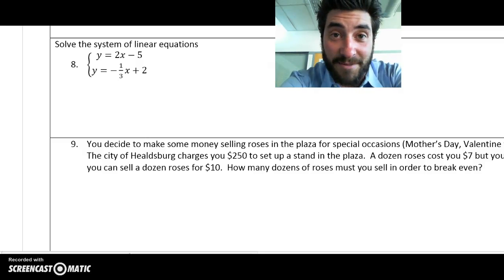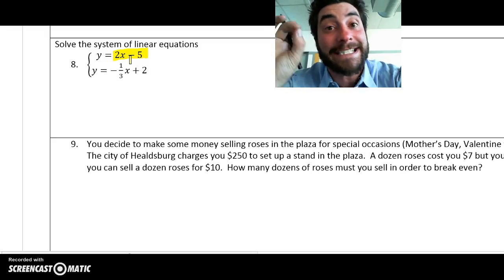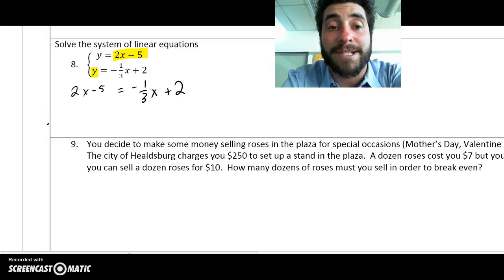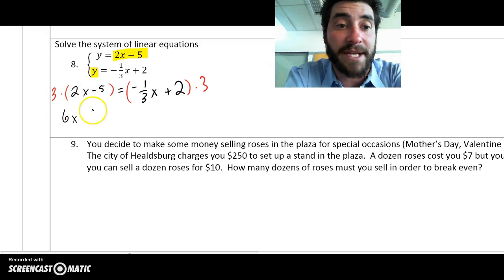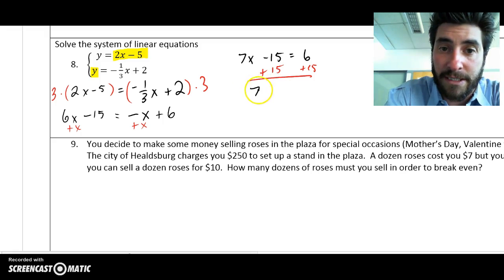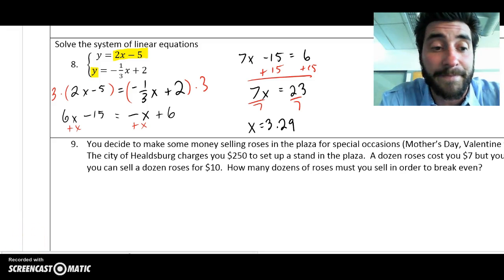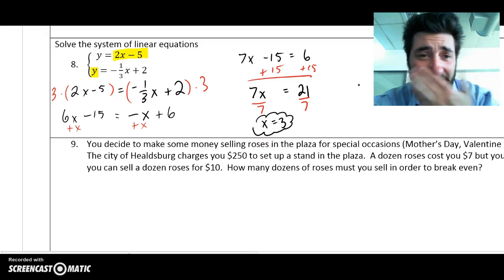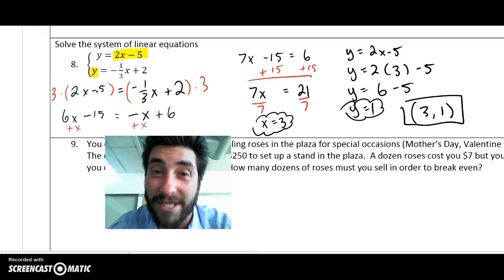Final Review_2: Problem 8